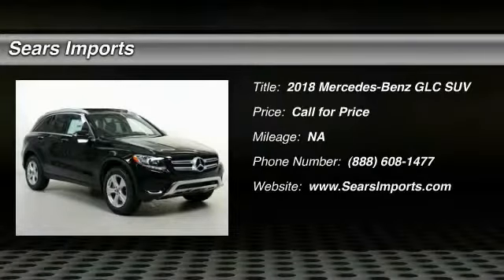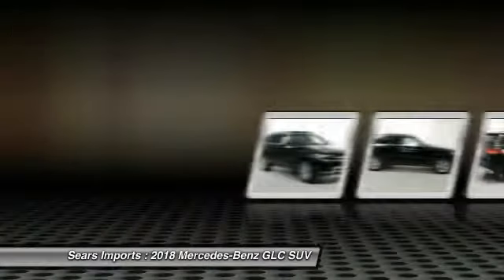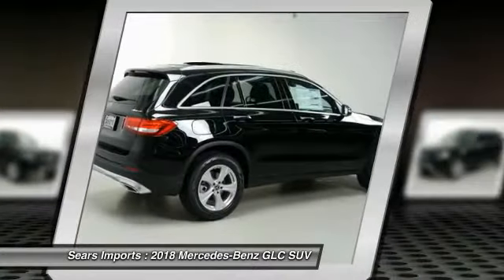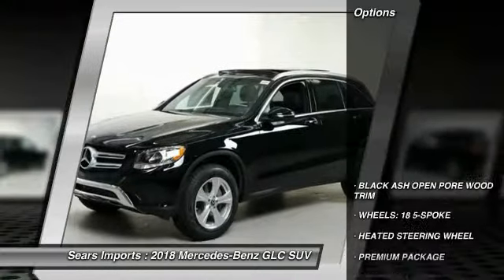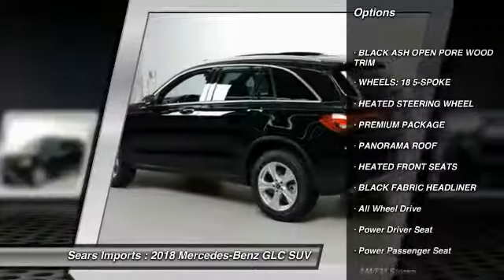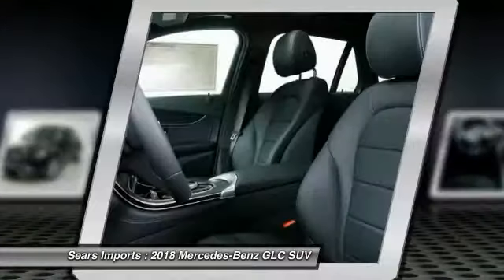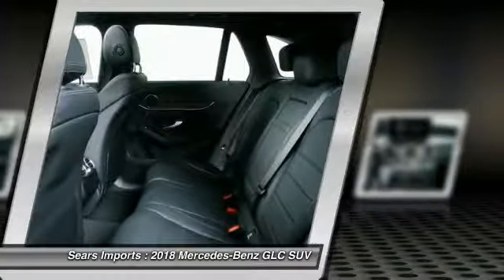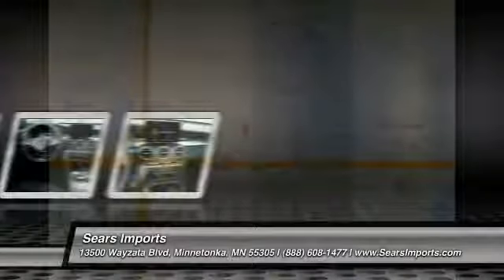2018 Mercedes-Benz GLC GLC 300 Minnetonka Minneapolis Bloomington,MN 70859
Sears Imports
13500 Wayzata Blvd

Pick up this Black 2018 Mercedes-Benz GLC, available today at Sears Imports. This could be the one you've been searching for.